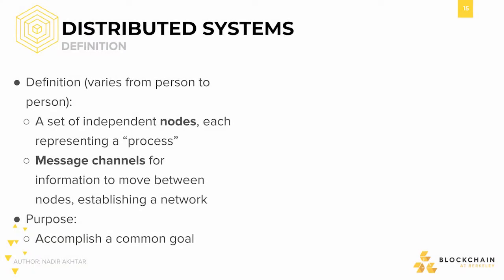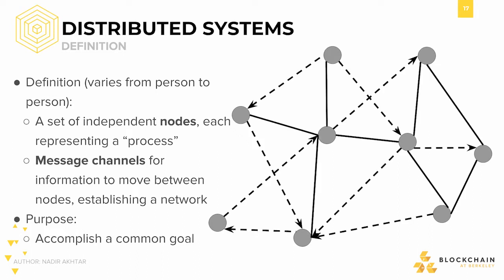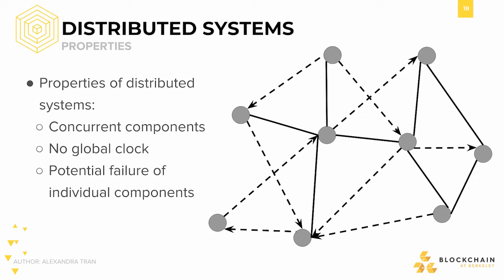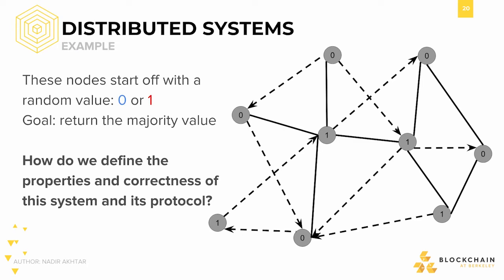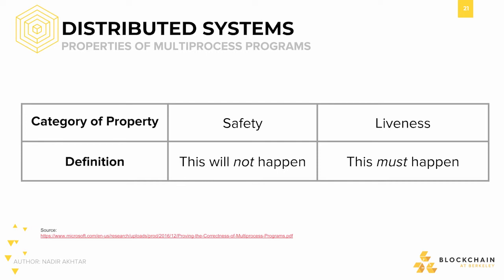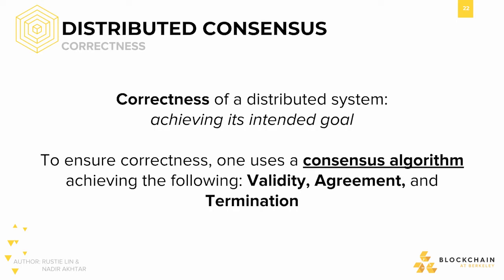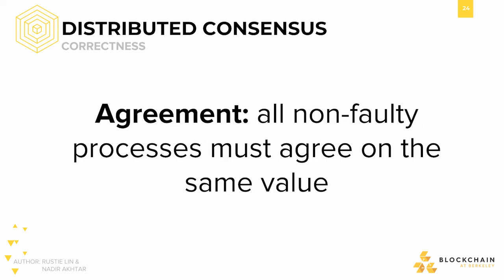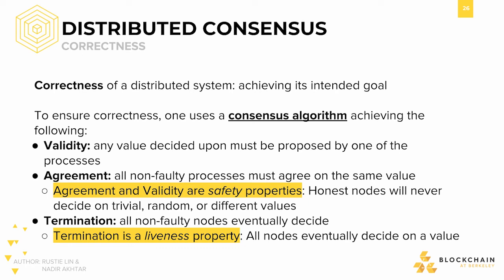[CS198.2x Week 1] Distributed Systems Fundamentals